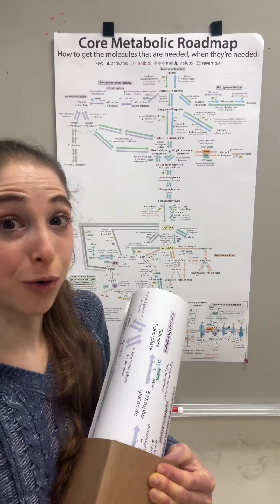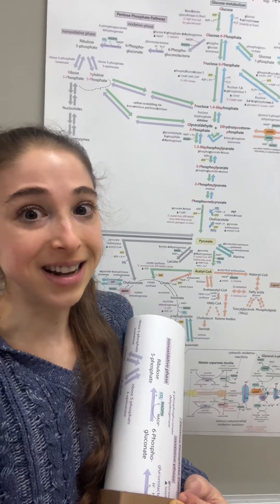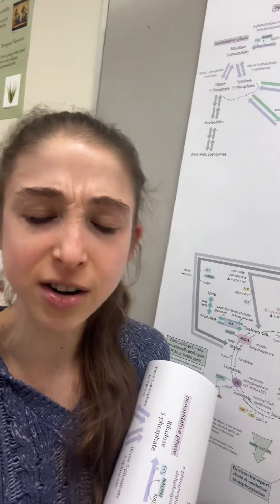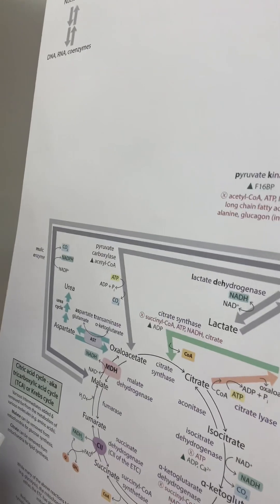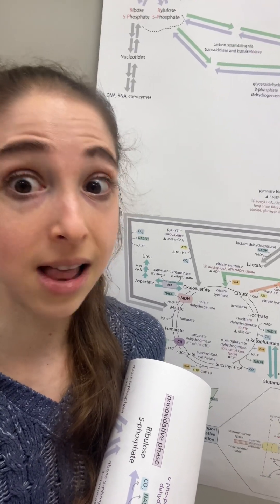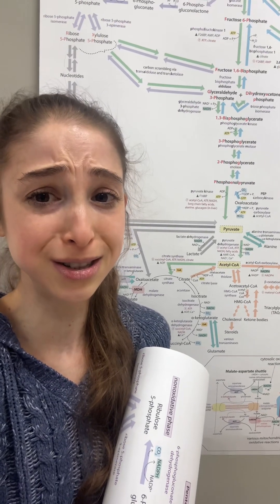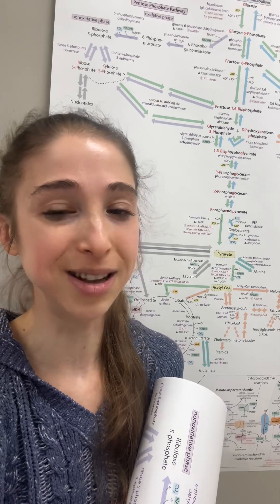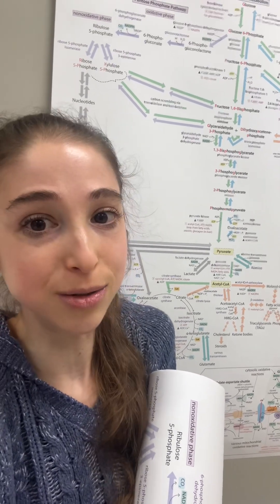Expanded core metabolic roadmap poster - free PDF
I made an expanded core metabolic roadmap chart because I realized there were a few things I wanted to add for my students

Feel free to use, but please cite the bumbling biochemist if you do. Thank you and happy learning!